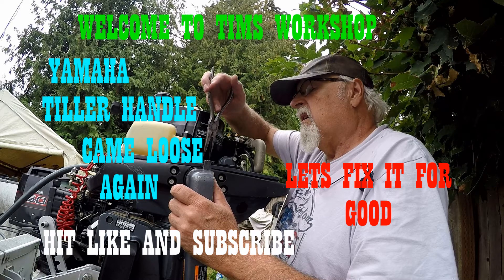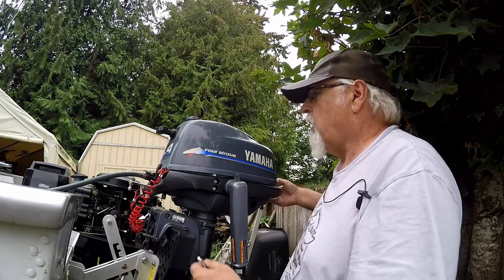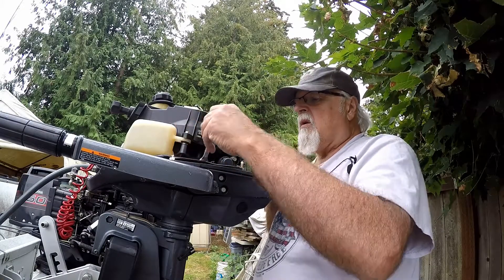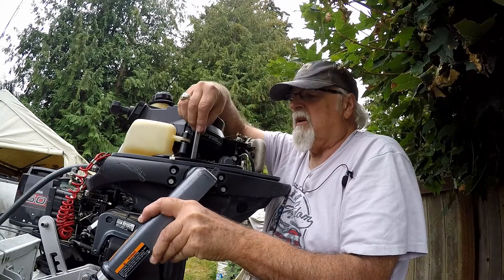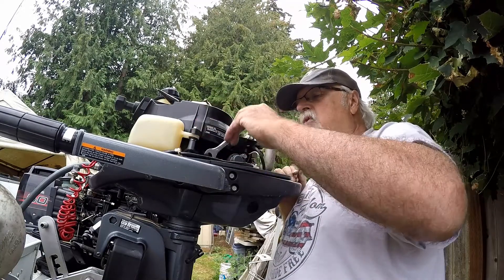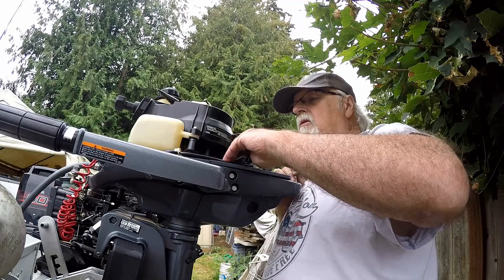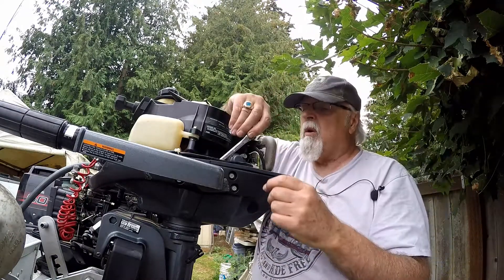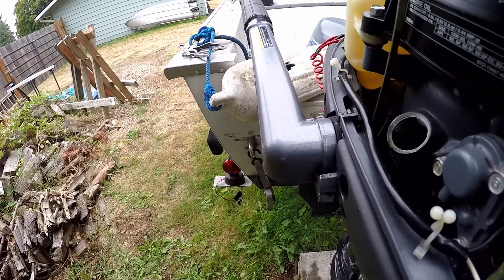Yamaha tiller handle fix 2000 4hp 4 stroke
Been wanting to fix the Yamaha kicker motor ever since I got it. The tiller handle keeps getting loose and the bolt that holds it on didn't have a locking washer? Decided to do this video to show folks how to struggle through installing one. Not allot of room to work with but got it

If I want it, I'll pay the shipping cost.

Videos are for entertainment only. If you try this at home, it's on you if it doesn't work.
I'm not an expert on anything I do on this channel. This is not a how to it's a how I do it.
Sit back with a cold one and enjoy the show.
It's Free. Thanks Tim